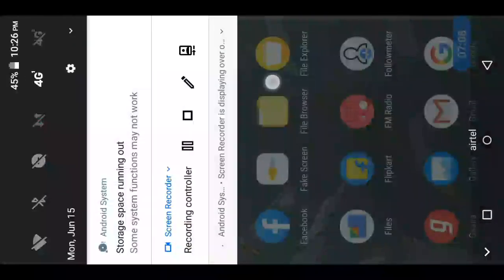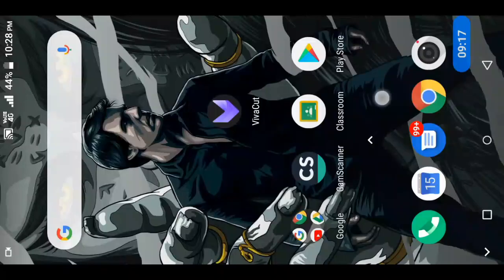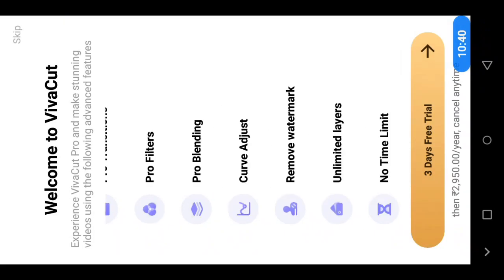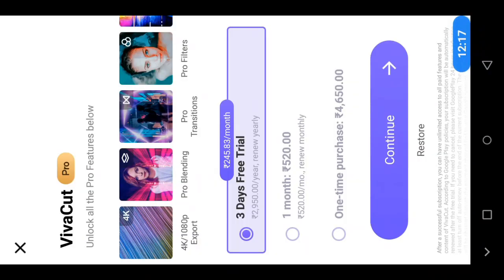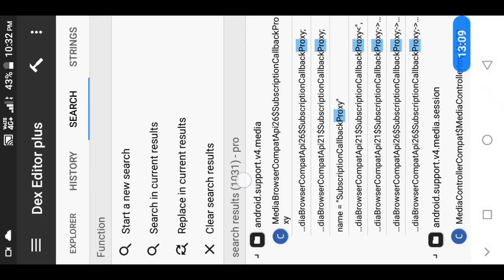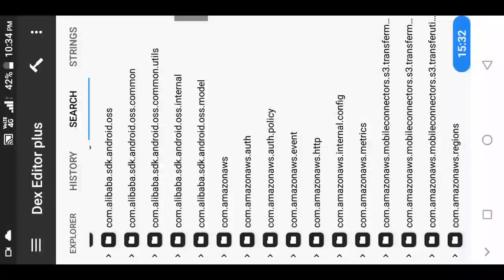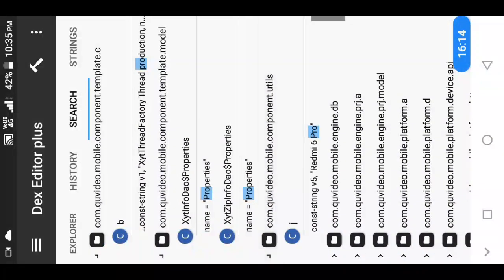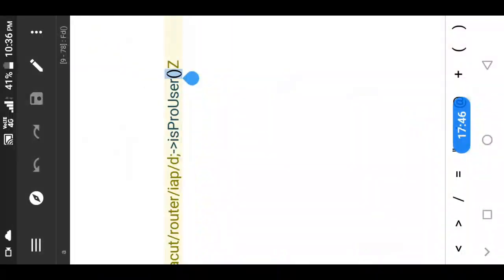Viva Cut pro mod in mobile. smali editing. Reverse engineering.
In this tutorial iam going to show how to hack Viva Cut Pro app Pro subscription.follow the tutorial till last and understand and u can crack others buy understanding it.

Apps used:-
•mt manager